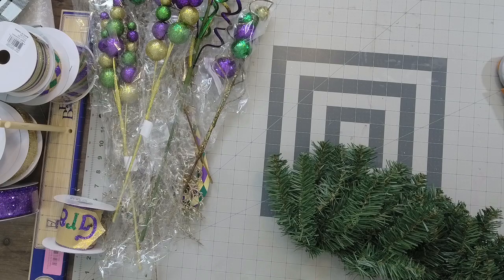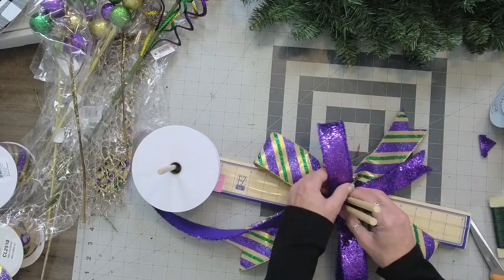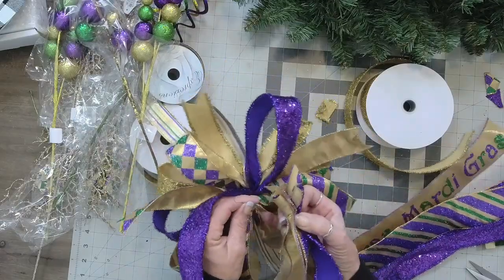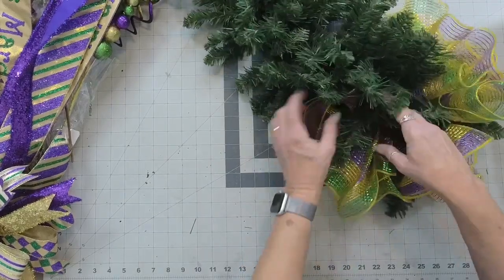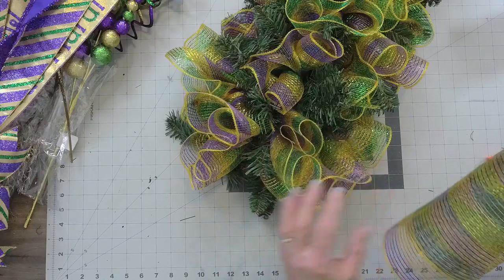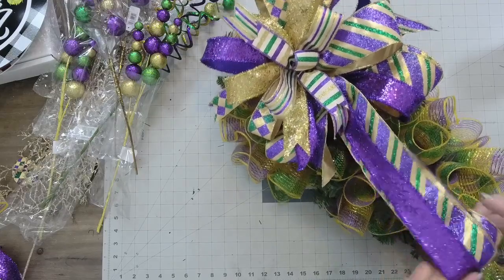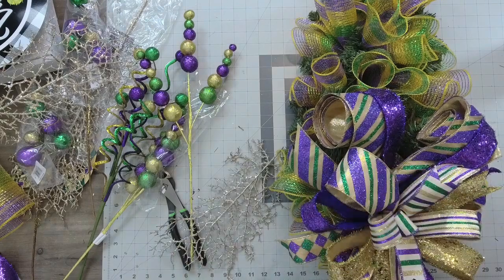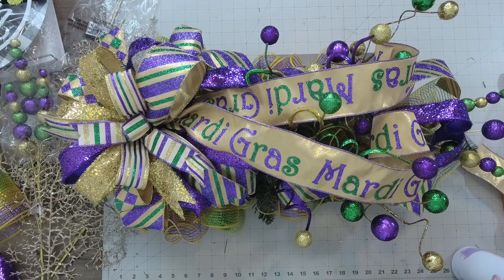Mardi Gras Swag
Teardrop swags are great elegant pieces for a front door, post, or wall decor. This over-the-top Mardi Gras Swag is no exception. I'll show you how to make this swag step by step.

Supplies:
Tear Drop Swag
Ribbon
Picks
Hot Glue
Floral Wire
Scissors
Mesh